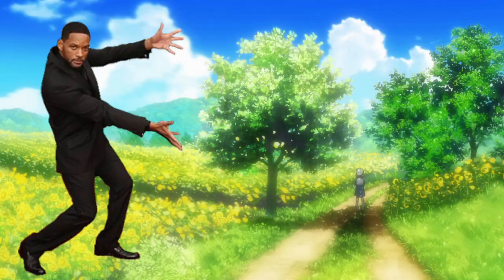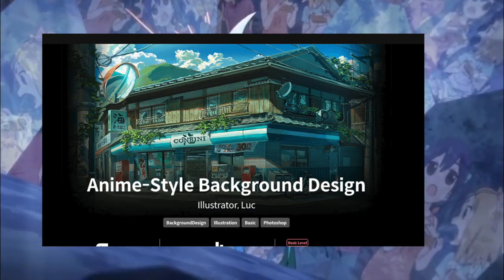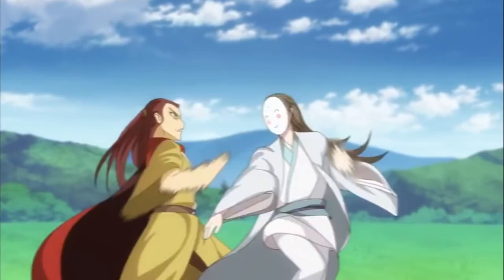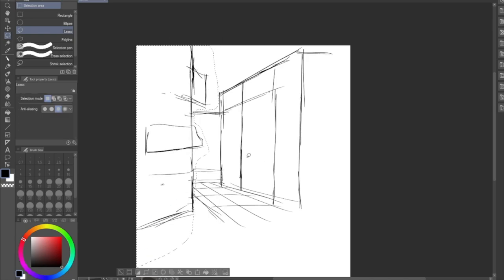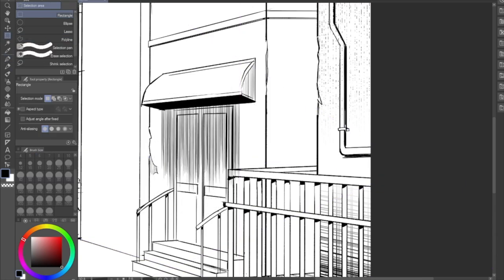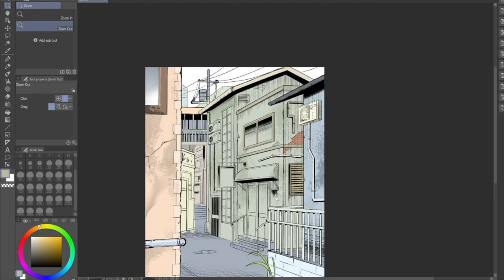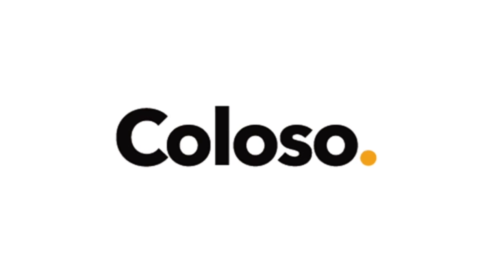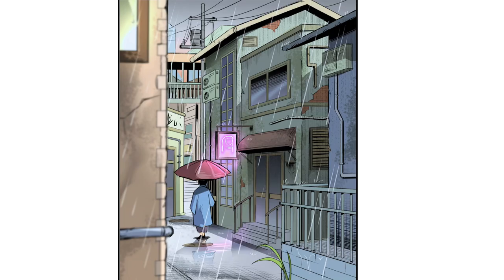DO ART COURSES ACTUALLY WORK? ★ HOW TO DRAW BACKGROUNDS FOR BEGINNERS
(in this video, i attempt to answer the question of "do art courses work?" while reviewing a course provided to me by Colosso)

368- Dyalla
Hookah Bar- Silent Partner
Ebb and Floaw- Dyalla
Ocean View- Dyalla
Sightlines- Jeremy Blake
Floating Also- William Rosati